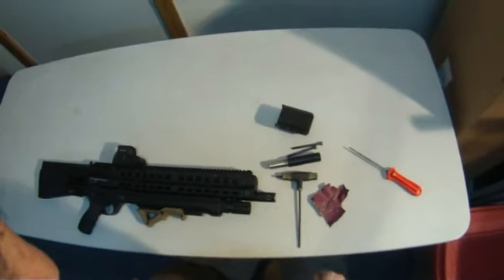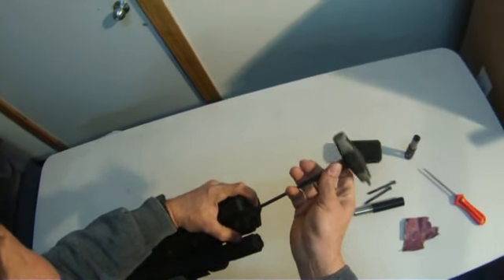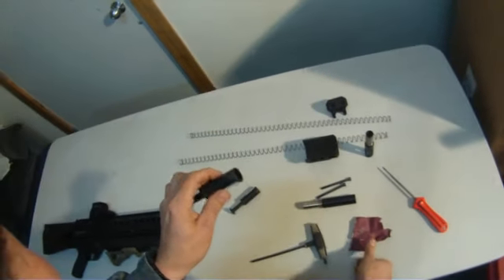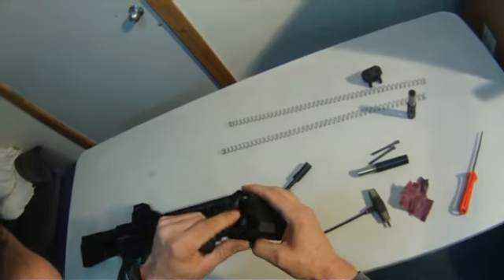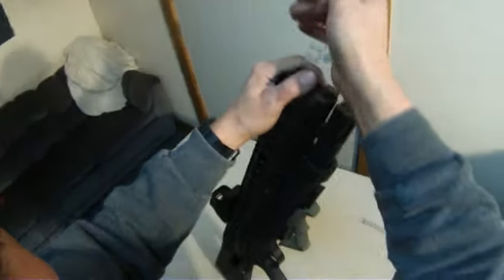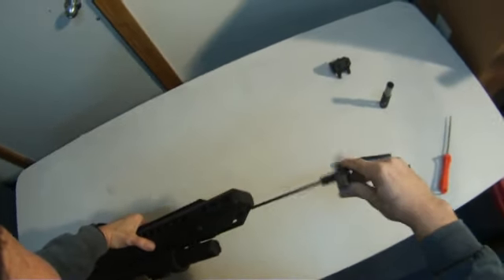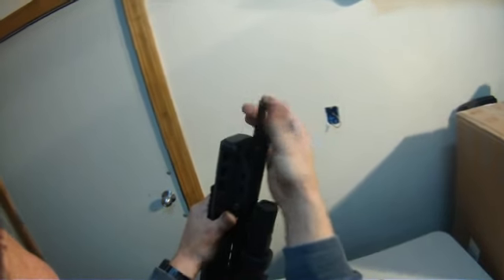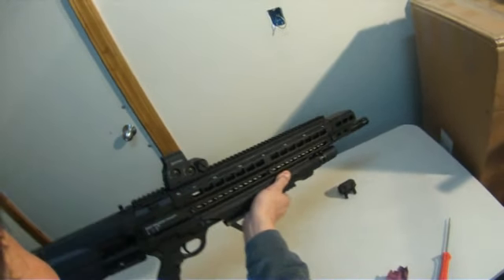UTS-15 Shotgun +2 mag tube extension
How to install the Tooth and Nail +2 mag tube extension
Had a few spare minutes today and made a quick how to video for the UTS-15 +2 mag tube extension.
We have other UTS-15 upgrades as well.